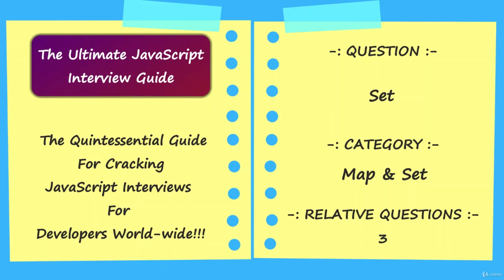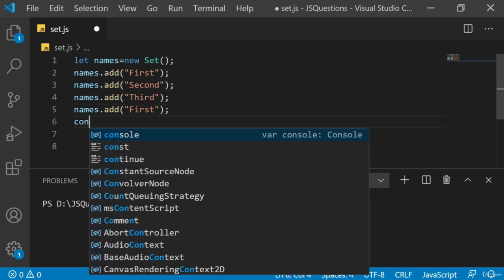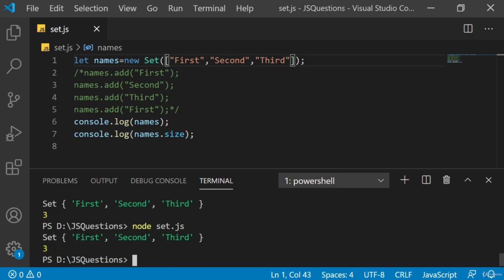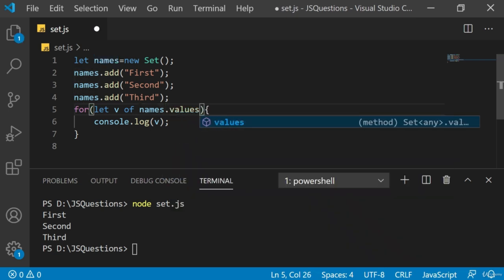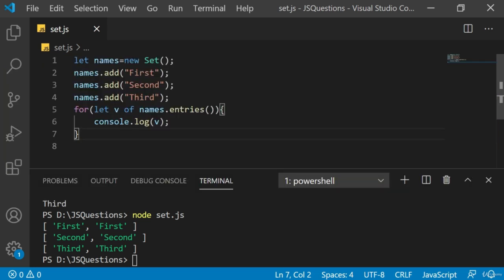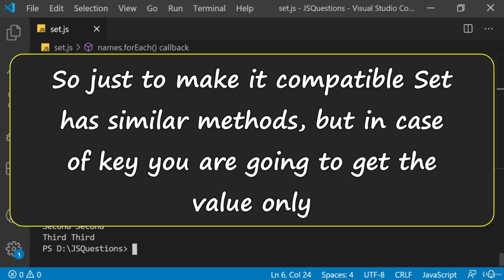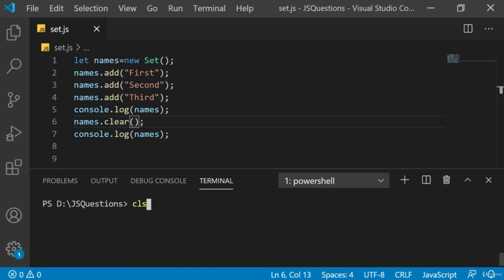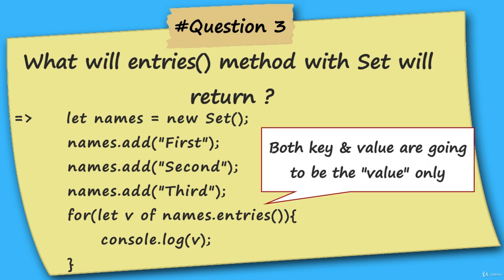JavaScript Set Explained: Work with Unique Values Easily !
Confused about working with unique values in JavaScript? In this video, we’ll explore the Set object, which allows you to store only unique values. Learn how to add, check, and delete values in a Set, and understand how it’s different from arrays. Whether you're just getting started with JavaScript or looking to expand your knowledge, this tutorial will make Set simple and practical!"

What is Set in JavaScript, How to use Set in JavaScript, How to add values to Set, How to check values in Set, What is the difference between Set and Array, How to delete values from Set, Why use Set in JavaScript